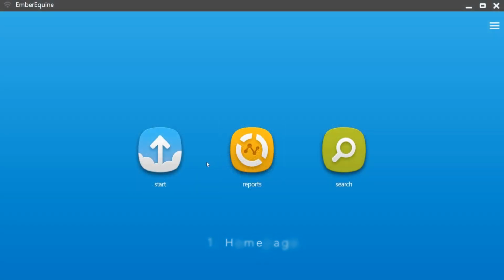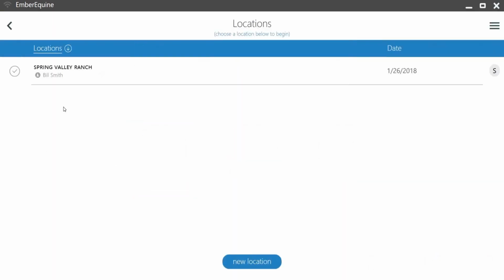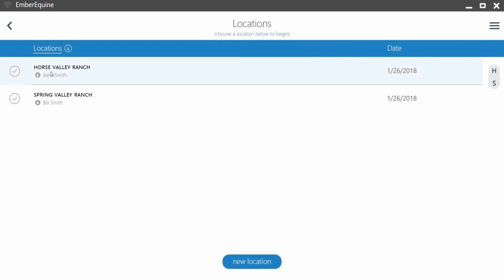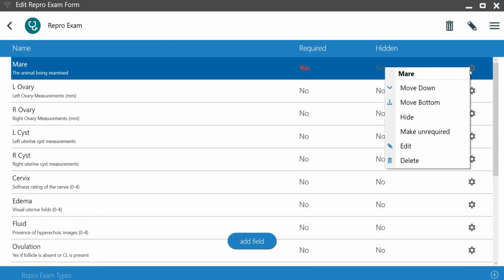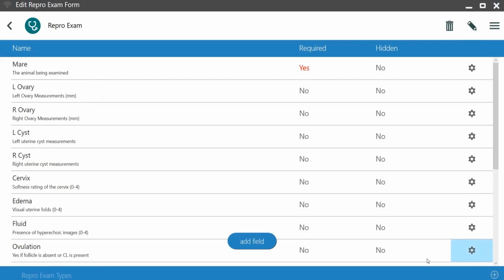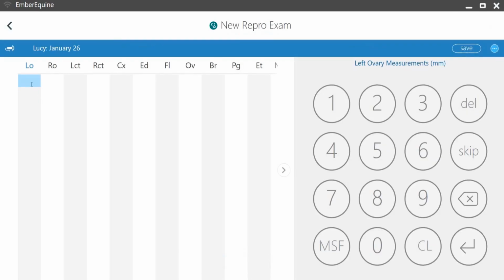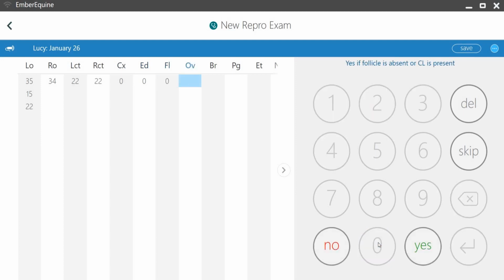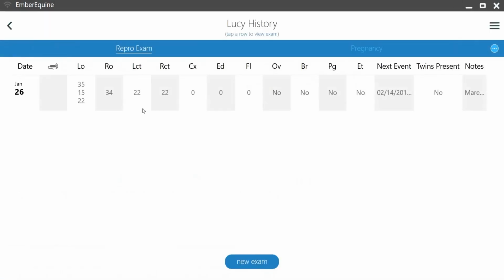Navigating Through EmberEquine Software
EmberEquine expert Jed Packer explains the basic layout of the EmberEquine software and how to navigate through each menu. Jed also covers how to complete a reproduction exam, customize forms, and perform a new exam.